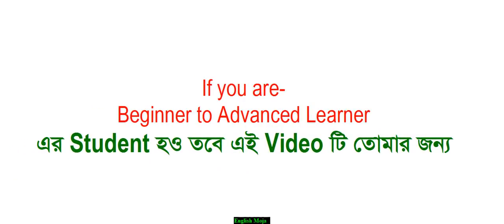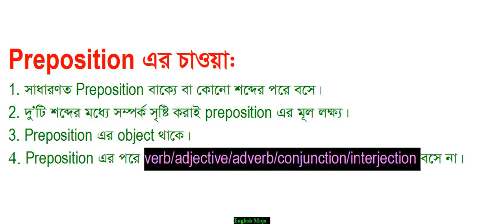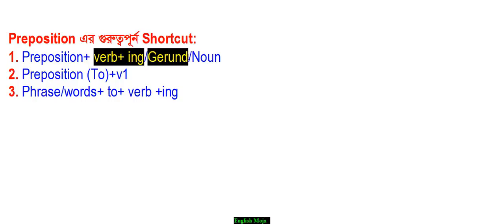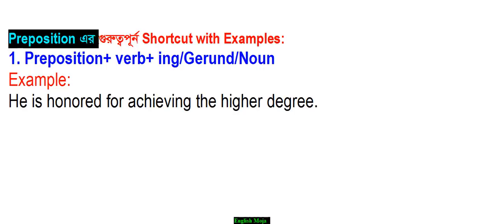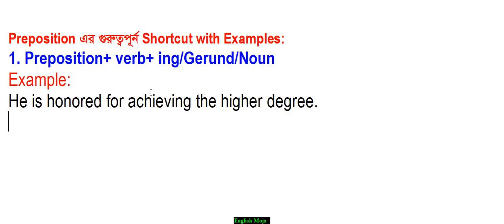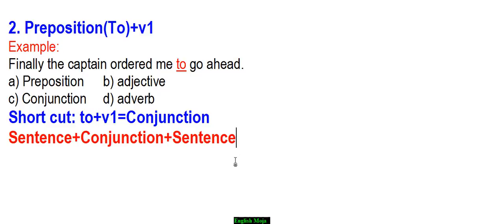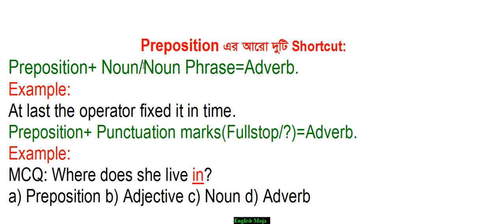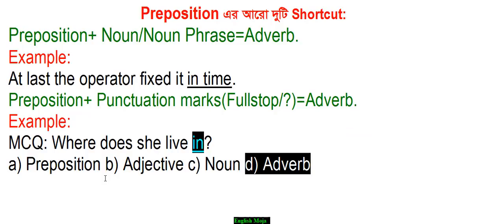Use of Preposition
Use of Preposition grammar rule making in exceptional pattern.
It will be helpful for beginners to advanced learners as well as job seekers.